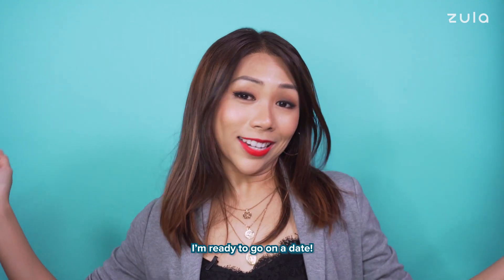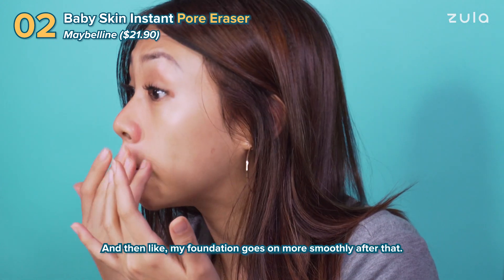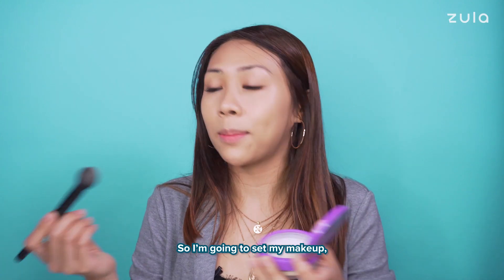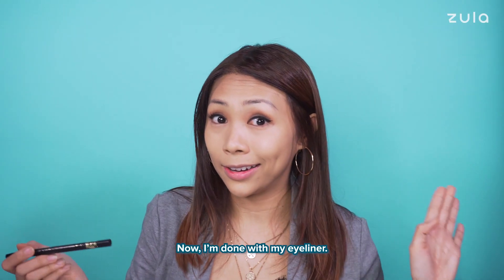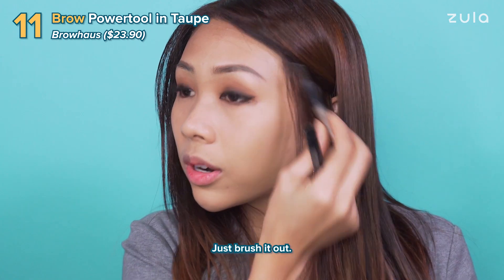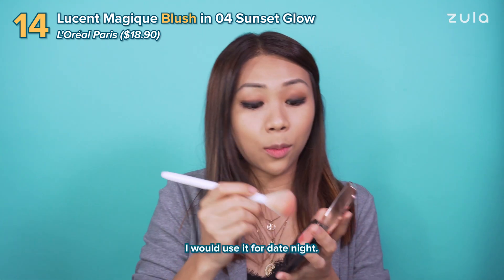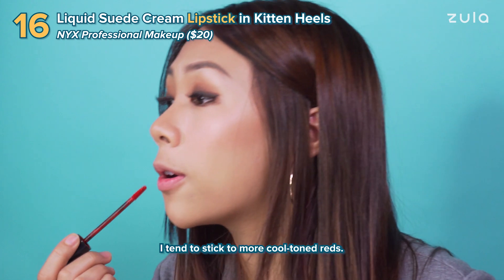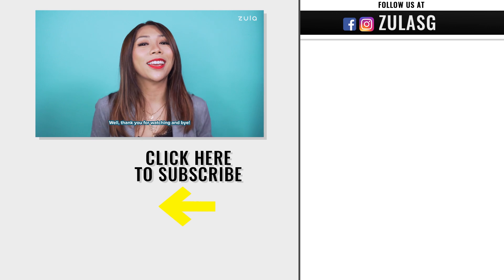Rachel Wan (@iamrachelwan) | ZULA Beauty Profiles | EP 3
On your next date night with boo, play up the romance with Rachel’s soft brown smokey eye + red lipstick look.

About ZULA:
ZULA is a website catered to Singaporean Millennial females. We cover lifestyle, perspective, and inspirational stories of women in Singapore.